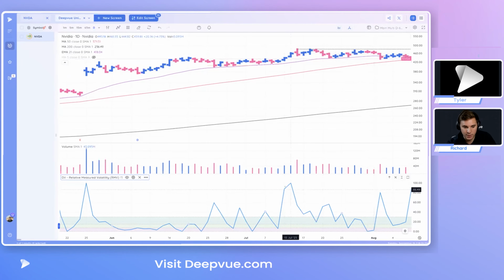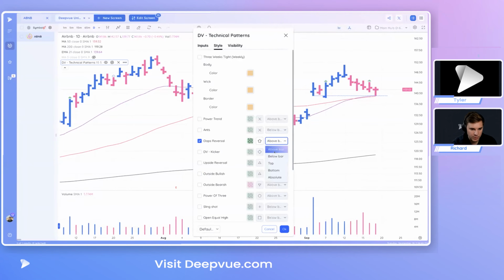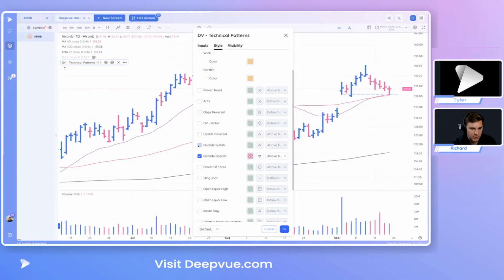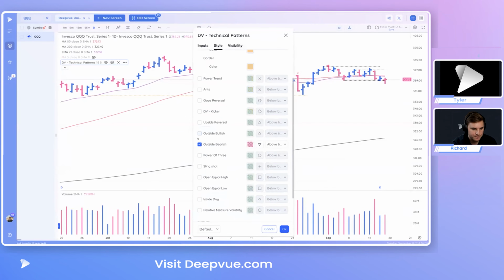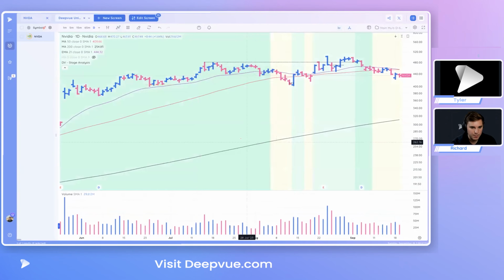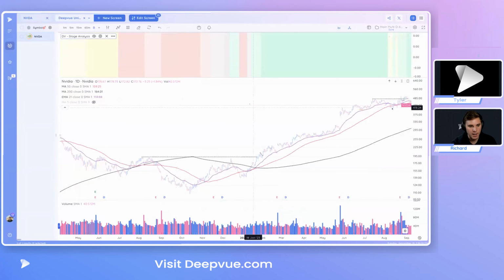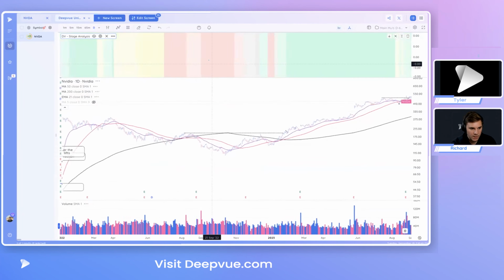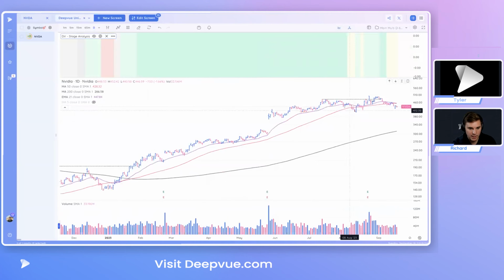The Deepvue Trading Indicators | RMV, RS Line, U/D Ratio, Technical Patterns, Stage Analysis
Master the most powerful technical tools inside Deepvue with this full walkthrough of the platform’s proprietary indicators—including RMV, Relative Strength Line, Technical Patterns, U/D Volume Ratio, and Stage Analysis. These are the go-to tools for traders looking to catch breakouts, monitor trend strength, and screen for tight bases with high accuracy.

In this video, you’ll learn how to:
✅ Set up and style the Relative Strength Line with moving averages, dots & crossovers
✅ Use the RMV indicator to spot volatility contraction and breakout readiness
✅ Scan for setups using RMV tightness thresholds (below 15 or 7.5)
✅ Highlight key price action patterns with the Technical Patterns indicator
✅ Monitor accumulation using the Up/Down Volume Ratio
✅ Apply Stage Analysis (Stan Weinstein) to identify Stage 2 trends and avoid Stage 4 declines
✅ Combine indicators in separate or shared panes for streamlined charting
✅ Screen for stages, RMV values, and RS dots in Deepvue’s screener module

Whether you're trading growth stocks, VCPs, or earnings setups, these tools give you a reliable, customizable framework to make better decisions and stay aligned with market leadership.

Timestamps:
00:00 – Intro: Overview of Deepvue’s Proprietary Indicators
00:38 – Platform Help, Feature Requests & Roadmap Access
02:09 – Relative Strength (RS) Line: Setup, Customization & Use Cases
06:54 – RS Dot Logic, Moving Average Crossovers, and RS Line Styling
08:28 – RMV (Relative Measured Volatility): Explained & Setup
10:55 – Customizing RMV: Lookback, Line Levels, Histogram Options
13:42 – Scanning for Tightness or Expansion with RMV
15:51 – Technical Patterns Indicator: Overview of Tactical Entry Signals
17:00 – Power Trend, 3 Weeks Tight, Ants, Oops Reversal, Kicker Candle
21:05 – Power of Three, Slingshot, Open=High/Low, Inside Days
22:54 – RMV Overlay in Technical Patterns for Visual Signal
25:03 – Stage Analysis Indicator (Stan Weinstein Logic)
26:41 – Weekly Chart View & Screening by Stage (1A, 2A, 2, 3A, 4)
28:52 – U/D Volume Ratio: Accumulation, Distribution, and Trend Strength
30:09 – Nvidia Example: U/D Ratio Behavior in Stage 1–2 Transitions
33:53 – Using RMV & U/D Volume in Same Pane or Combined View
36:00 – Final Tips: Layouts, Requests, and Upcoming Enhancements